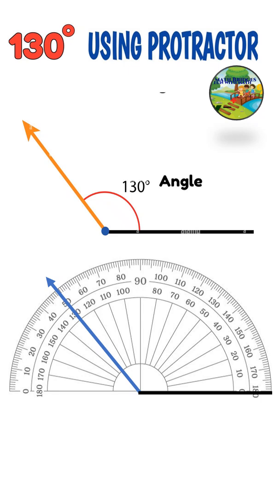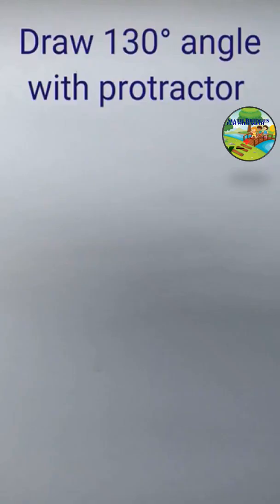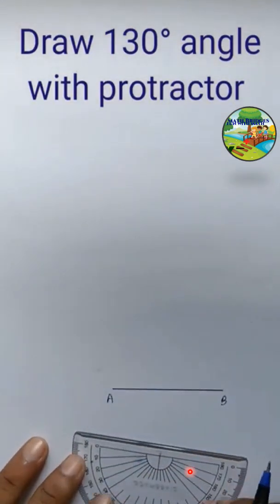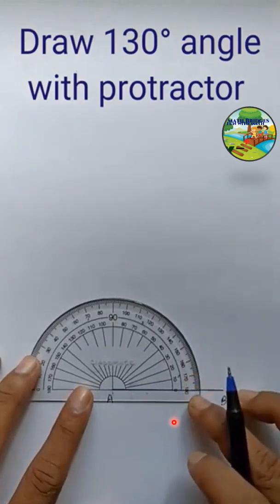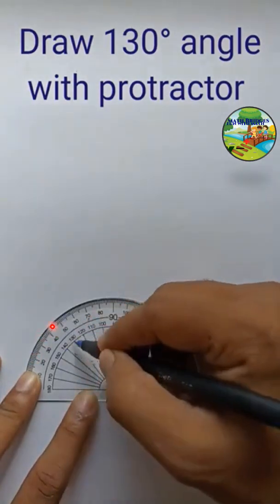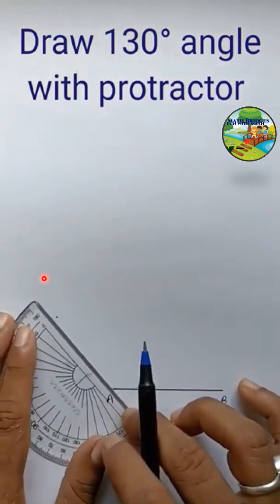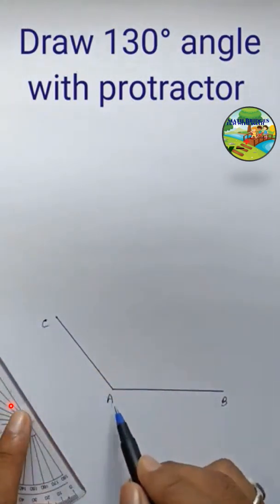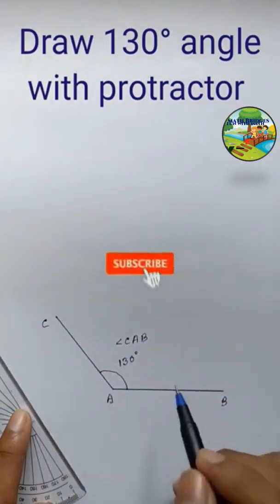130 degree angle with protractor